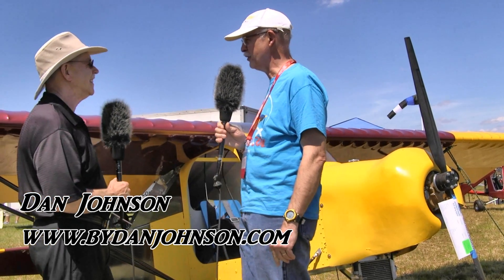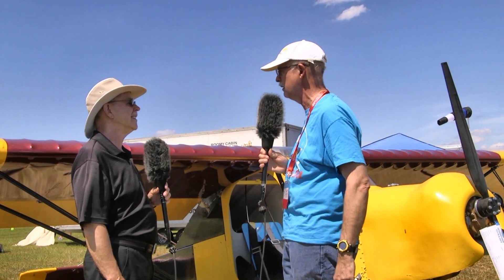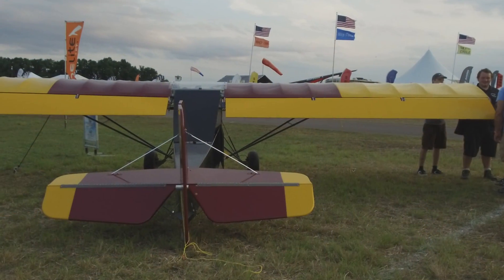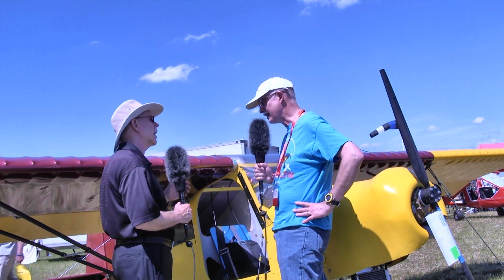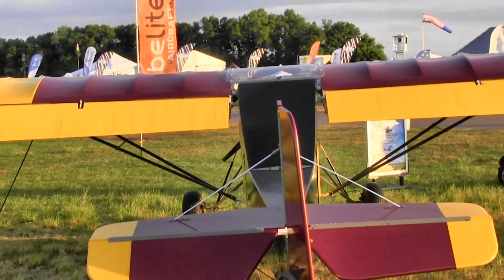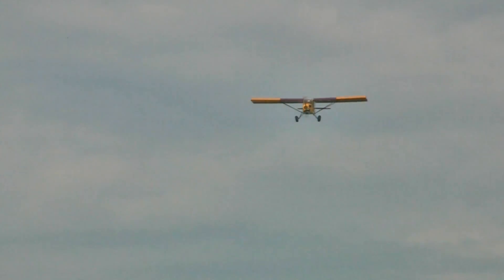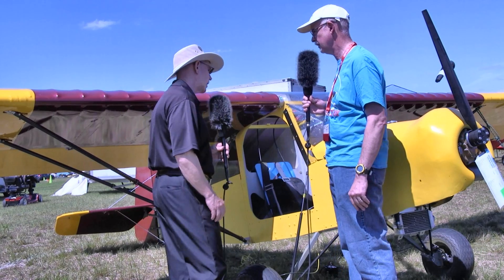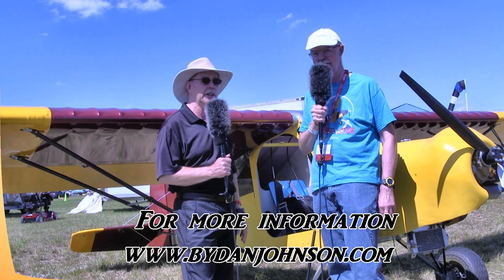Chipper SS, Belite Aircraft’s Chipper SS ultralight or experimental amateurbuilt aircraft.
Introducing Chipper SS! A Single Seat Aircraft that is either Part 103 or Experimental. It's easy to build, and economically priced, so you can make your dreams a reality.

We continued to hear the call for a Part 103 that was built and flew like a real airplane. And after the many years that James Wiebe has spent on perfecting the flight and build criteria, he knew it also had to meet experimental requirements.

Now it's ready, and there are a number of ways for you to get in on Chipper SS.

Aircraft Highlights:

✔ CNC machined parts for easy construction and quick building
✔ Honeycomb aluminum and honeycomb fiberglass included in the kit
✔ Build as either Ultralight Part 103 or as Experimental Amateur Built EAB
✔ Comfortable, large, enclosed cabin
✔ Great looking design
✔ Extremely strong aluminum reinforced cabin, with precision cut baltic birch side skins
✔ Impressive aerospace 7075T6 aluminum landing gear bolt on
✔ Rivets, glue, classic fabric covering
✔ Absolutely no welding

Here is what you can expect in Ultralight Mode:

✔ Easy takeoff and quick climb
✔ Spectacular loitering aloft with fantastic visibility
✔ 28 MPH stall speed

✔ Maximum cruise of 62 mph
✔ Gross weight of 484 lbs.
✔ 5 gallons of fuel

The CHIPPER SS can be built as either Ultralight Part 103 or as Experimental Amateur Built EAB.

Specifications - Ultralight Mode
With Polini Thor 250 engine - 36 HP
Takeoff Roll: 100’ sea level, standard conditions, gross weight
Landing Roll:  80' sea level, gross weight
Climb Rate:  400 fpm sea level, standard conditions, gross weight
Maximum Crosswind Component:  determined by pilot skill level
Cruise Speed:  45 to 62 mph, depending on configuration:
 Large tires slow the aircraft
 Unfaired lift struts slow the aircraft
 Installing a cowl speeds the aircraft
Fuel Burn @ Cruise Speed: 2.1 GPH
Maximum Fuel:  5 gallons
Seating: Single seat
Range:  100+ miles, no reserve
Gross Weight:  484 pounds user may raise gross weight under Part 103; there is no legal requirement for any set value
Empty Weight:  244 pounds with aluminum spars and lightweight tires and Polini Thor 250 engine
Vne:  72mph
Stall Speed: =28 mph @ gross weight
Wing Area:  113 square feet
Wingspan:  26' 3"
Airfoil Design: Proprietary
Access / Cargo: Dual door, large cargo compartment
Design Factor:  +6/-3 ultimate load; +4/-2 flight load
Maximum Pilot Weight:  250 pounds
Maximum Cargo Weight:  TBD

Recommended Engines:

1/2VW 82 pounds; must use carbon fiber spars, small tires and rescue parachute to meet weight requirements under Part 103

Note: Turtledeck is included.

Specifications - Experimental EAB Mode

With Rotax 503 engine

Takeoff Roll:  120' sea level, gross weight
Landing Roll:  100' sea level, gross weight
Climb Rate:  600 fpm sea level, standard conditions, gross weight
Cruise Speed:  50 to 70 mph, depending on configuration:
Fuel Burn @ Cruise Speed: Determined by engine selection
Maximum Fuel:  Determined by builder
Seating: Single seat
Range:  200+ miles, no reserve
Gross Weight:  650 pounds user may raise gross weight under Part 103; there is no legal requirement for any set value
Empty Weight:  330 pounds with aluminum spars and lightweight tires.
Vne:  80mph
Stall Speed: 32 mph @ gross weight
Wingspan:  26' 3"
Airfoil Design: Proprietary
Design Factor:  +4/-2 flight load
Recommended Engines: Hirth F23, Rotax 503, others TBD